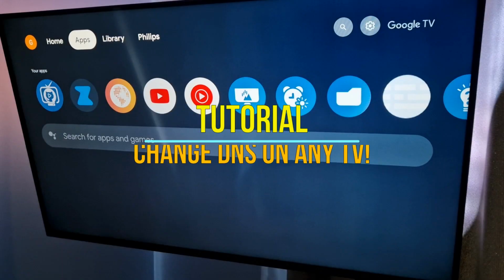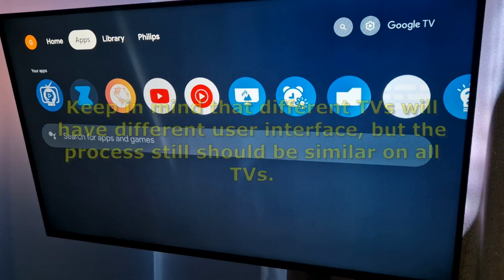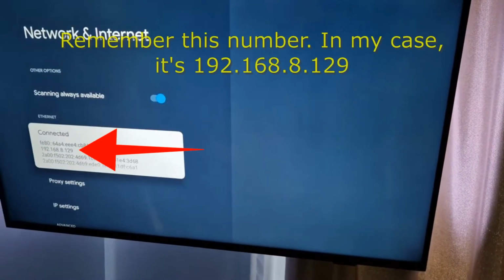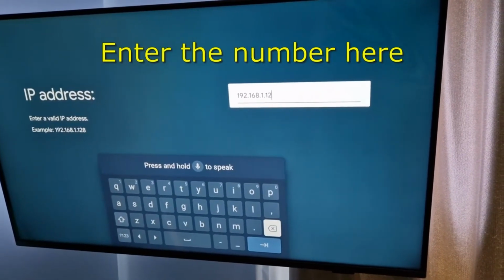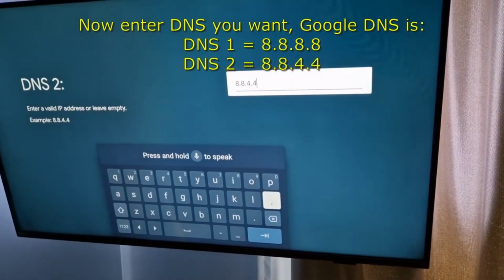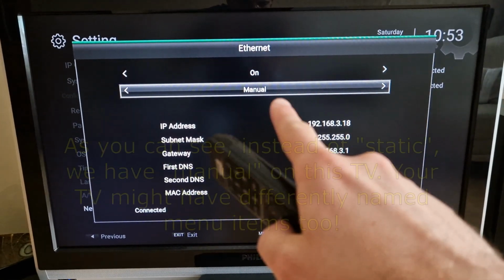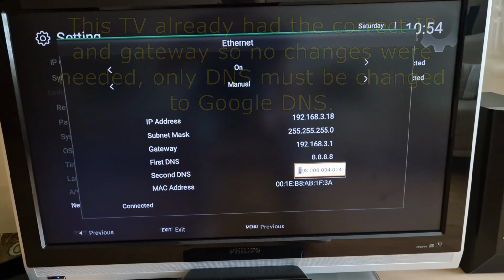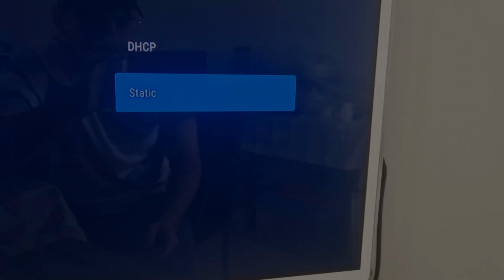How to Change DNS on ANY Smart TV (Easy Step-by-Step Guide)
Changing DNS on a smart TV can be frustrating, but in this quick tutorial I will explain how to do so on absolutely any TV; just a few principles must be known! After watching this video, you will be able to change DNS on Samsung, LG, Sony, & any other Smart TV!